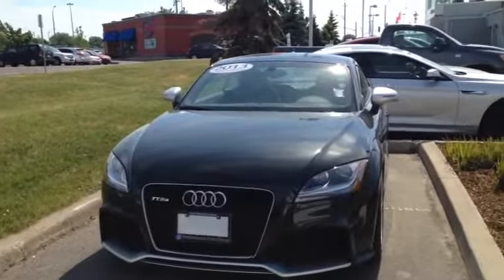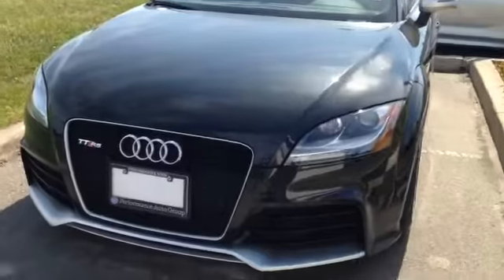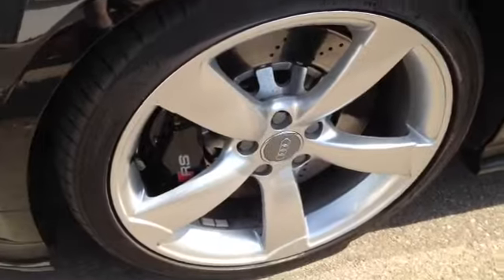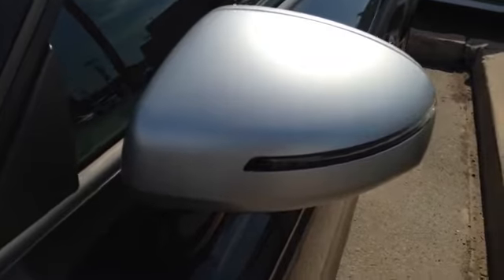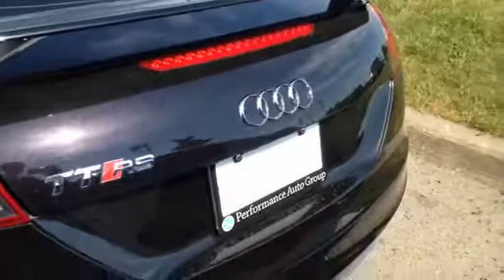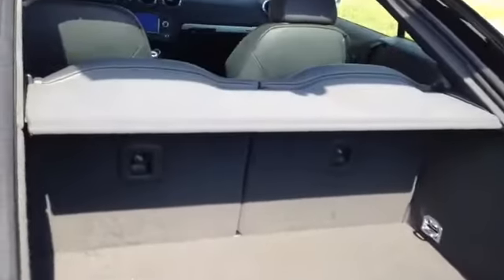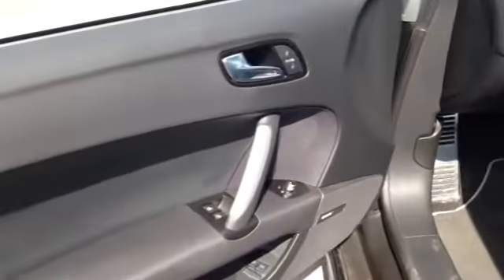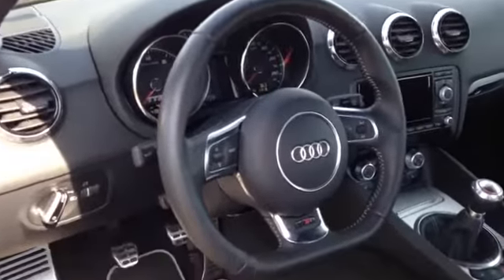2013 AudI TT RS 2.5T Qtro Cpe man